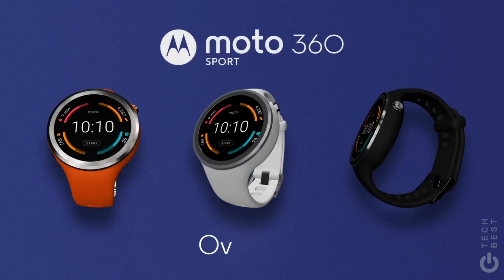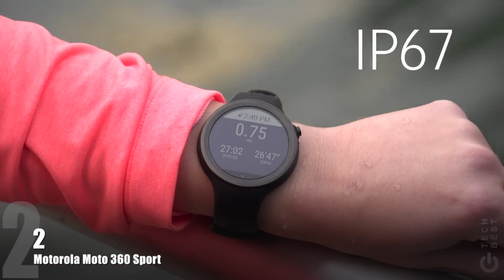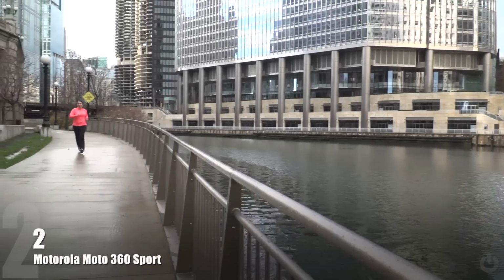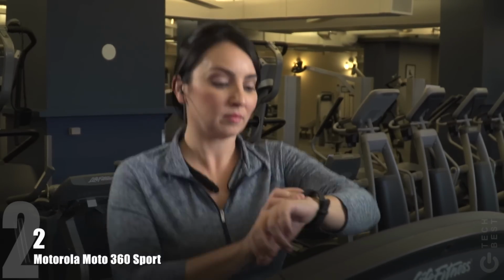Best Smartwatch 2016 - Top 5 Waterproof / Rugged / Sport Watches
Need a smart watch but live an active lifestyle? Then you probably want one of these top 5 best smartwatches. Built for tracking your activity, and keeping you on target with your fitness goals. They are robust and waterproof. These smartwatches can keep up with your active lifestyle, from outdoors, sports, surfing, to working out, running, and swimming.

Android Wear: Casio WSD-F10, Nixon Mission, Polar M600, Moto 360 Sport
Tizen:  Samsung Gear S3 Frontier